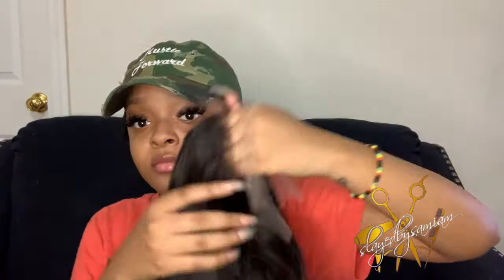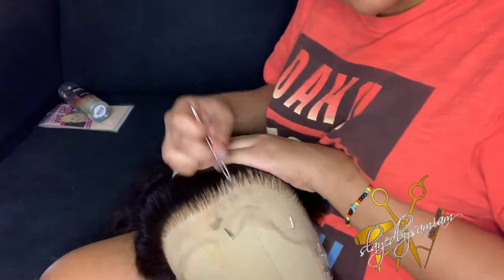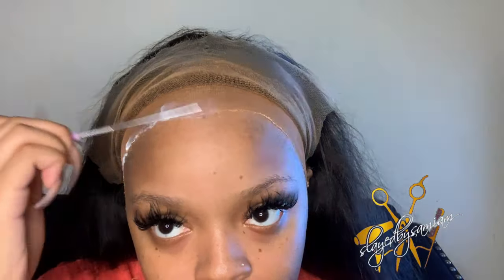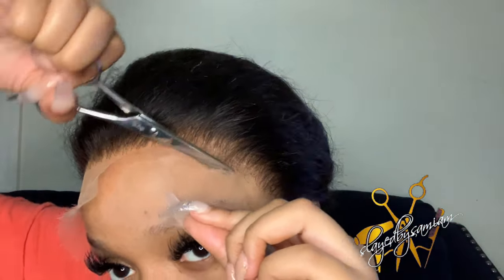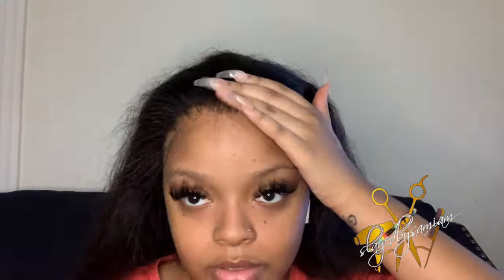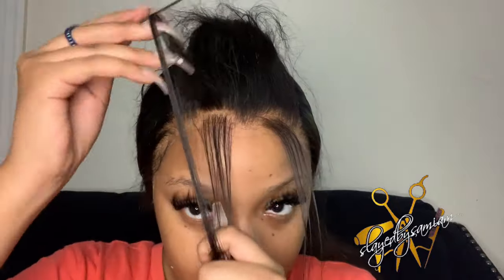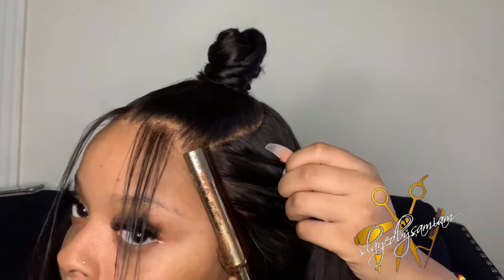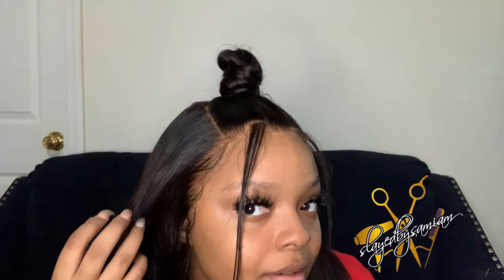Watch Me Slay! Half up Half down Frontal Wig Ft Dola Hair | Sam iam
WARNING⚠️ : Some parts of this video may start to Lag due to some Technical difficulties.. Please forgive me ! LOL 🤍